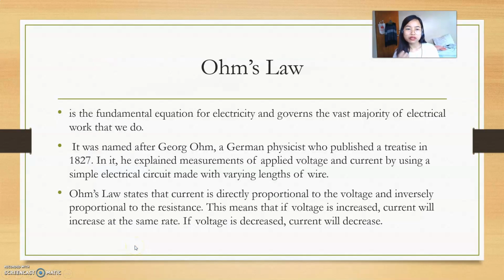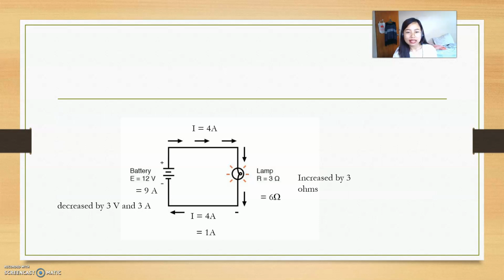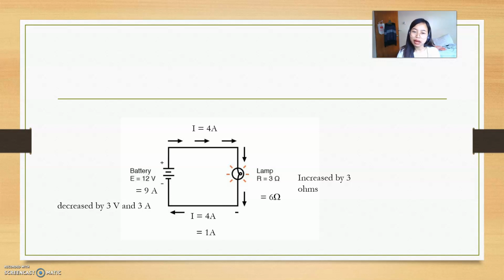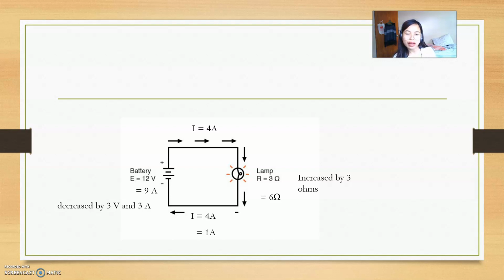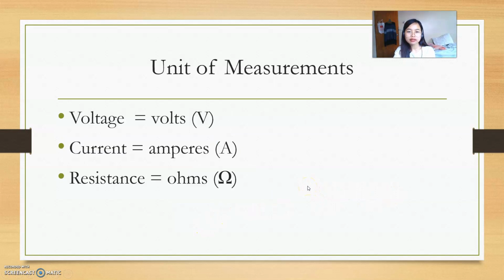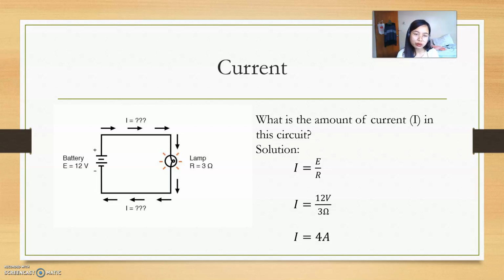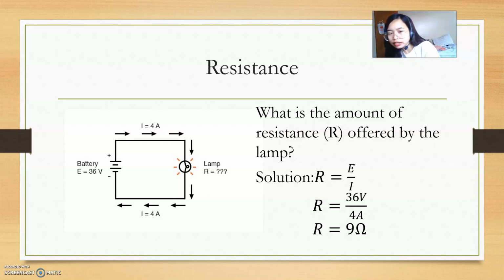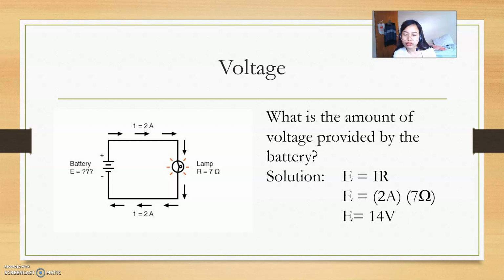Ohm's Law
This video lesson talks about ohms law, how does ohms law work in the circuit and how to solve current, voltage and resistance.